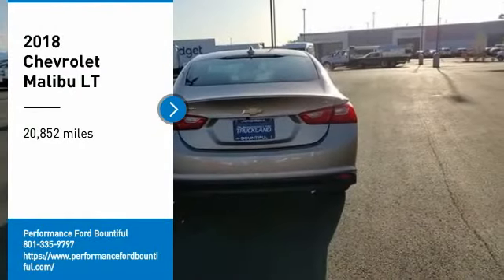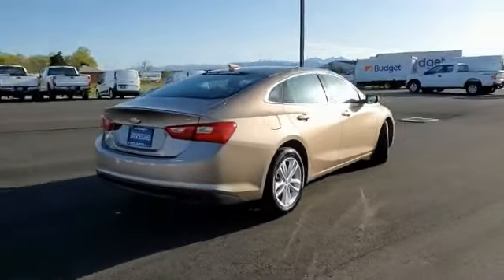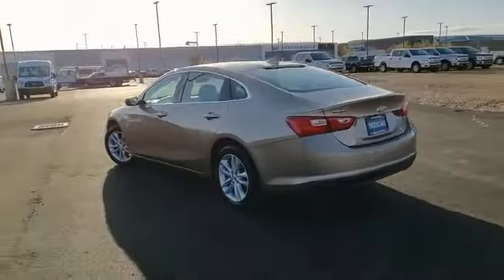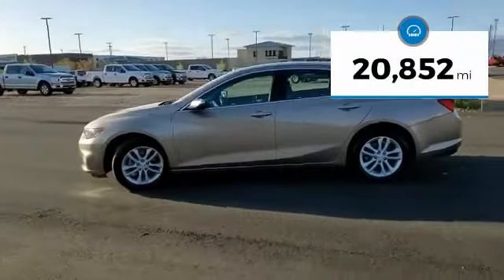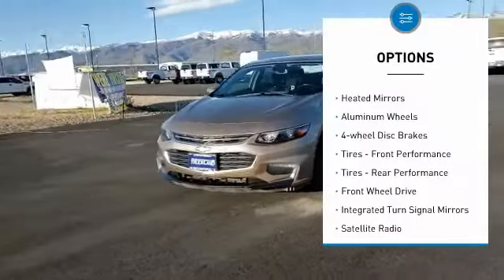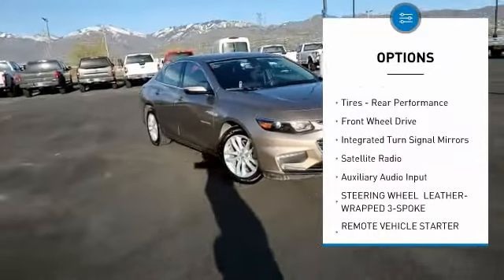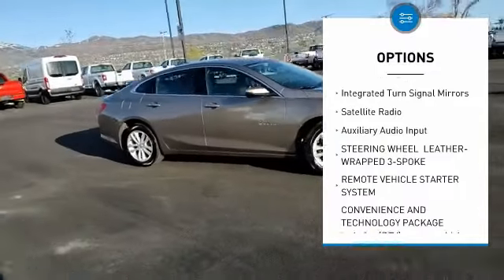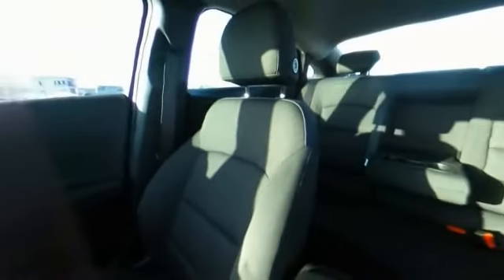2018 Chevrolet Malibu JF249705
2018 CHEVROLET MALIBU Bountiful, UT
Stock# JF249705

1800 S Main St.

REMOTE START, BACKUP CAMERA, POWER SEAT. Recent Arrival! FWD Odometer is 19552 miles below market average! CARFAX One-Owner. 27/36 City/Highway MPG
Awards:
* 2018 KBB.com 10 Best Sedans Under $25,000 * 2018 KBB.com 10 Most Awarded Brands Call, e-mail, or chat online with us for more details! Serving our customers in Sandy, Ogden, American Fork, West Valley City, Layton, Salt Lake City, Morgan, Provo, Bountiful, and all areas of the intermountain West for over 60 years. Come see us at 1800 S Main St Bountiful, UT 84010. CARFAX VERIFIED 1 OWNER!! *DESIRABLE FEATURES:* BACKUP CAMERA, REMOTE START, ALLOY WHEELS, POWER SEAT, USB, REMOTE ENTRY.

With only 20,852 miles this 2018 Chevrolet Malibu is your best buy in Salt Lake City, UT Region.

*TECHNOLOGY FEATURES:* This 2018 Chevrolet Malibu represents one of many of Performance Ford Lincoln Bountiful used vehicles for sale in Bountiful, UT and includes: Steering Wheel Audio Controls, Satellite Radio, Anti Theft System, Aftermarket Anti Theft System, Auxiliary Power Outlet, Outside Temperature Gauge

*STOCK# JF249705* Performance Ford Lincoln Bountiful has this 2018 Chevrolet Malibu LT ready for a quick sale today. Don't forget Performance Ford Lincoln Bountiful will buy or trade for your car, truck, SUV, van!

Performance Ford Lincoln Bountiful. You can also visit us at, 1800 South Main Street Bountiful UT, 84010 to check it out in person!

*MECHANICAL FEATURES:* This Chevrolet Malibu comes Factory equipped with an impressive 4cyl, 1.5l, 160.0hp engine, an transmission, 6-speed automatic transmission. Other Installed Mechanical Features Include Power Windows, Heated Mirrors, Power Mirrors, Traction Control, Disc Brakes, Tire Pressure Monitoring System, Telescoping Wheel, Cruise Control, Intermittent Wipers, Tachometer, Power Steering, Trip Computer, Variable Speed Intermittent Wipers

*INTERIOR OPTIONS:* Used car shoppers are lighting up the phones at our Bountiful, UT dealership over these interior options: Compass, Overhead Console, Power Lumbar Seats, Leather Wrapped Steering Wheel, Cloth Seats, Air Conditioning, Illuminated entry, Rear Reading Lamps, Bucket Seats, Rear Seat Center Armrest, Rear Window Defroster, Split Folding Rear Seat, Vanity Mirrors, Center Arm Rest, Reading Light(s), Tilt Steering Wheel

*SAFETY OPTIONS:* If you're making a cross-town Bountiful commute, you'll enjoy peace of mind with the following safety equipment options: Electronic Stability Control, Brake Assist, Integrated Turn Signal Mirrors, Occupant sensing airbag, Delay-off headlights, Knee AirBag, Dual Air Bags, Overhead airbag, Anti-Lock Brakes, Passenger Air Bag Sensor, Front Side Air Bags

*Used Cars Salt Lake City:* with over 204 used cars for sale at our Bountiful, UT Ford dealership. Performance Ford Lincoln Bountiful has the used cars Utah shoppers trust for safety, reliability and service. This week you'll select from one of the 3 Chevrolet Malibu sedans like this 2018 Chevrolet Malibu LT that we have in stock!Delivery to door for Test Drive.